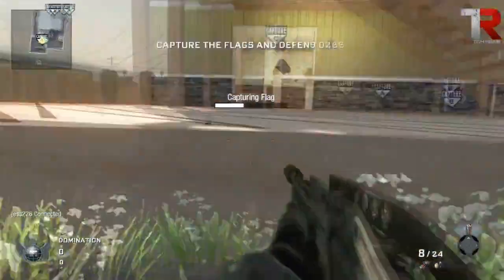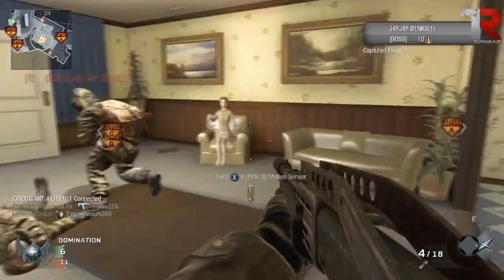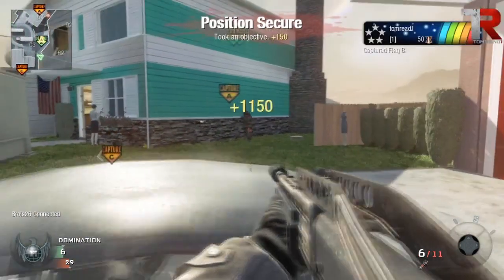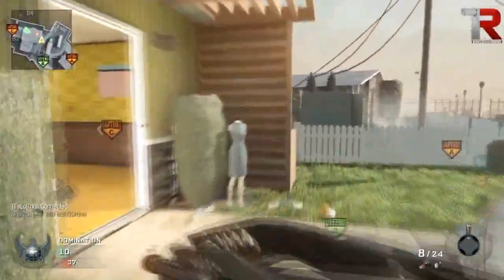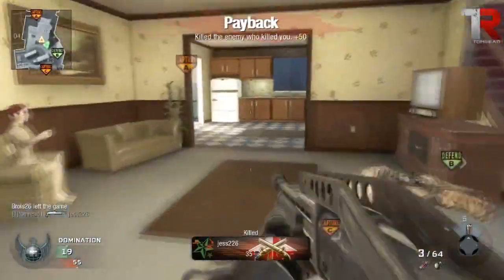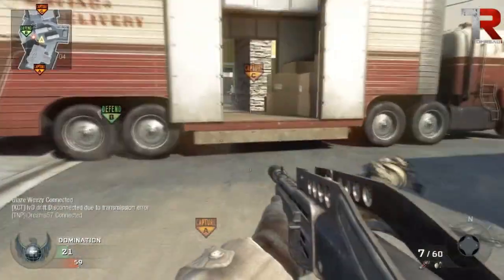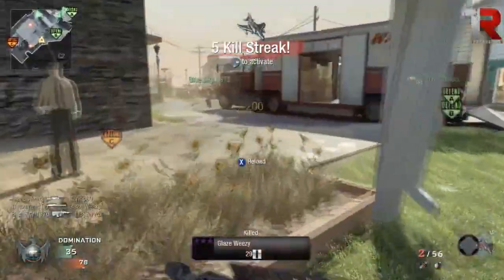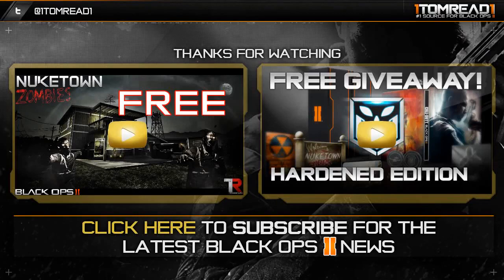Black Ops 2: BEST SHOTGUN - According to Released Multiplayer Gun / Weapon Gameplay